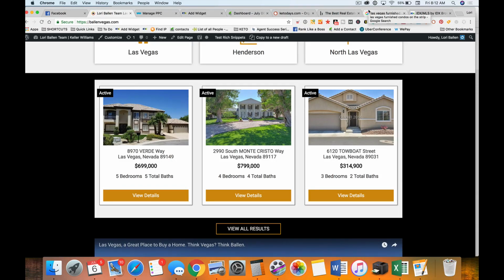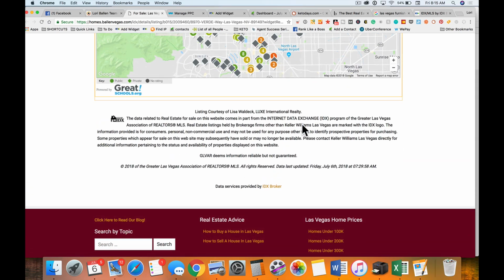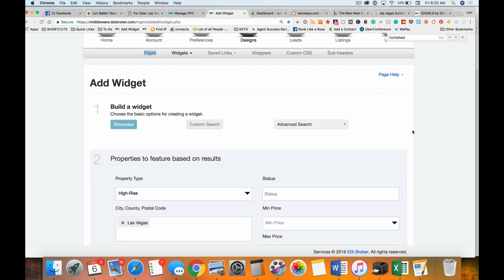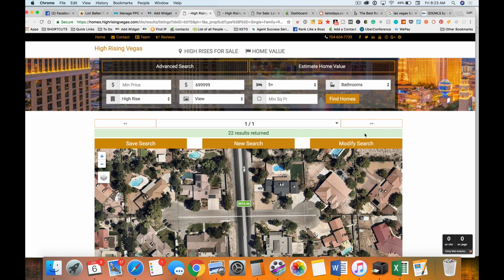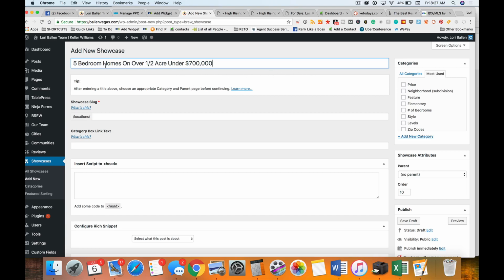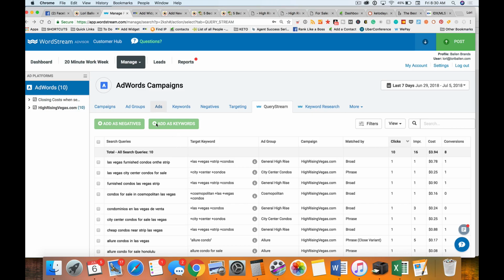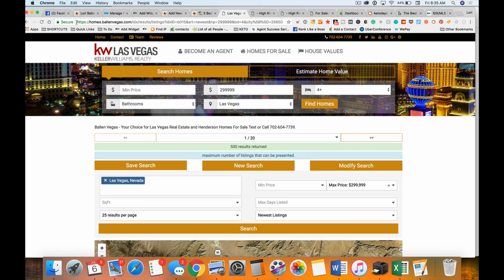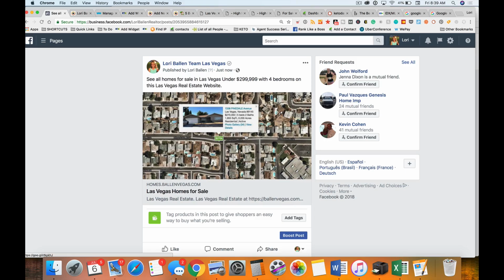How to Create a List of Homes for Sale on a Real Estate Agent Website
In this video, Lori Ballen shows you how to use IDX Broker to create a list of homes for sale on your real estate agent website that can be used for showcasing listings and on Facebook.

- Lori Ballen shares online marketing tips that have led her to build and even sell several successful businesses through internet lead generation and team systems.

🖥 Get Lori Ballen's Rank Like a Boss Training System: RankLikeaBoss.com

💡 Try SEMRush for tracking and monitoring your website rankings and do self-website audits

🏡 Real Estate Agents can use this link to try Listings To Leads, real estate listing marketing tool